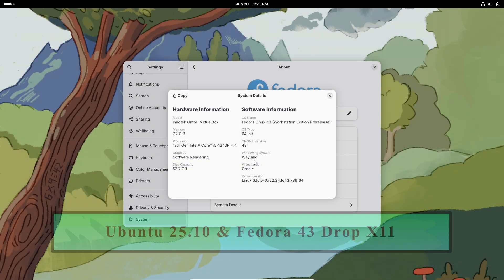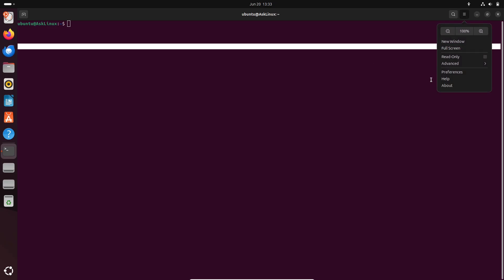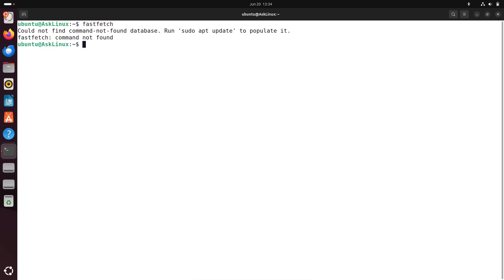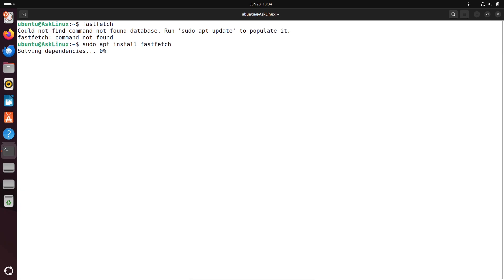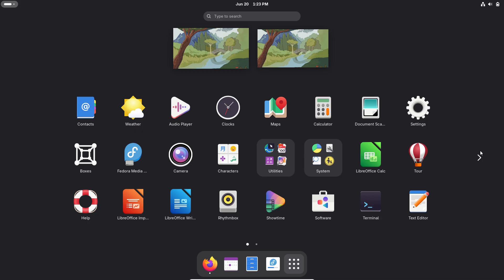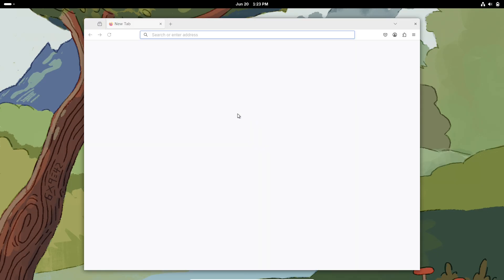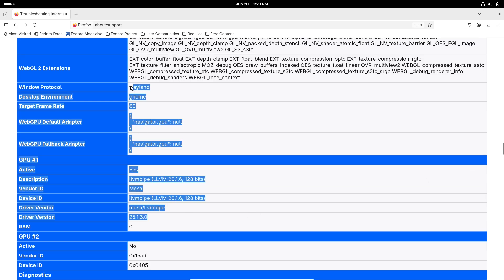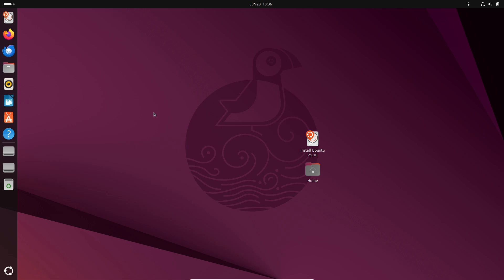Ubuntu 25.10 & Fedora 43: GNOME Goes Wayland‑Only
Ubuntu 25.10 and Fedora 43 are ditching X11 for good in their GNOME editions, making Wayland the only supported display server! This major shift aligns with GNOME 49's move and marks a new era for Linux desktops. But what does this mean for YOU, your favorite apps, and the future of open-source graphics?

In this video, we dive deep into:

    Why Ubuntu and Fedora are making the switch.
    The impact on users and developers.
    The growing systemd dependency and its implications for BSDs and systemd-free Linux distros.
    The rise of Xlibre – a new hope for X11?
    Red Hat's significant influence on the Linux ecosystem.
    Expert opinions on Wayland's challenges (ProbonoPD's "Think twice before abandoning Xorg").
    The broader X11 landscape beyond GNOME, including other desktop environments, BSDs (OpenBSD's Xenocara, FreeBSD, NetBSD), macOS (XQuartz), proprietary UNIX systems (Solaris, AIX, HP-UX), and even Windows X11 servers (VcXsrv, Xming, Xmanager).

Join us as we explore the display server wars, the legacy of X11, and the exciting (and sometimes controversial) future of Linux desktop environments. Don't get left behind – understand the biggest change coming to your favorite distros!